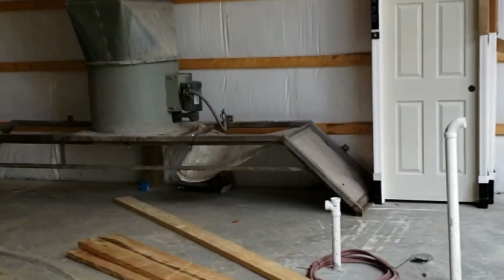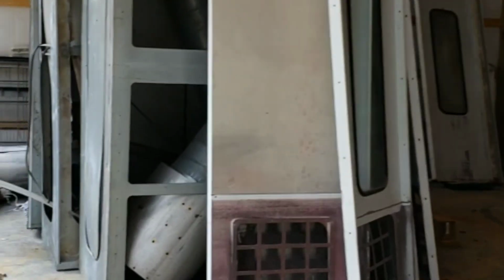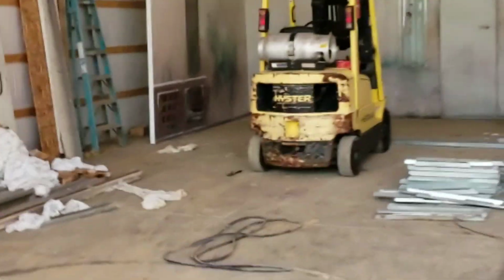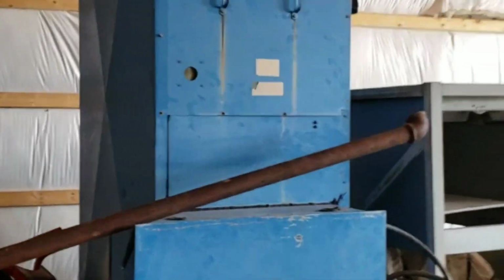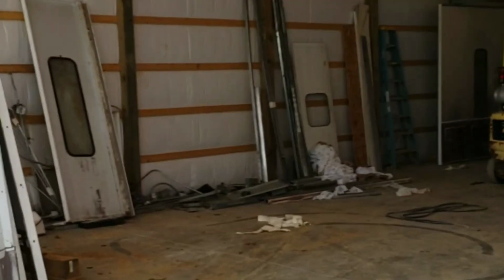Building the White Lab shop.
This was the construction of the White Lab shop.
50x60x14 pole barn with a 20x12 garage door.